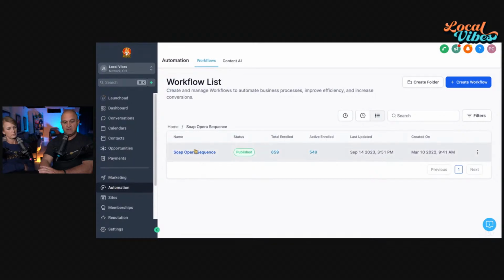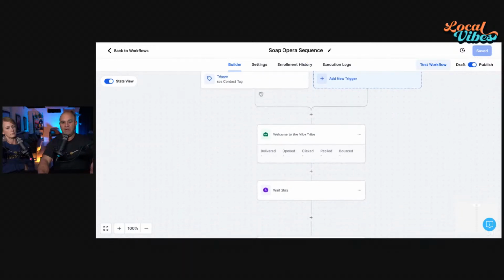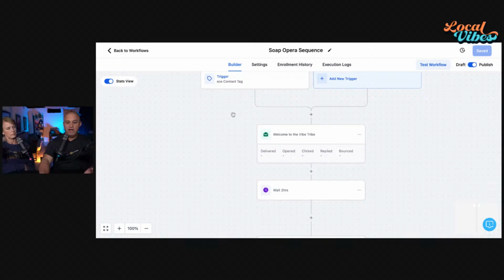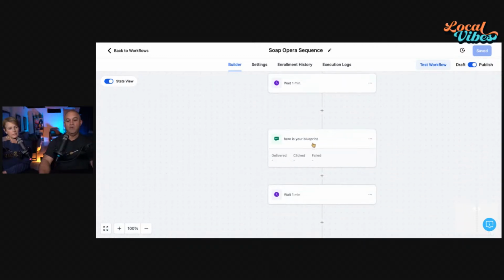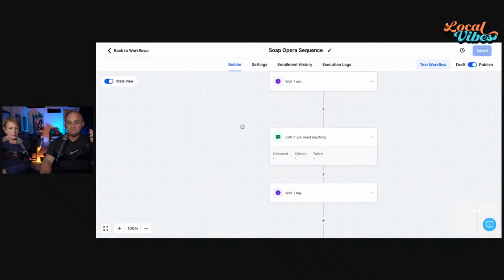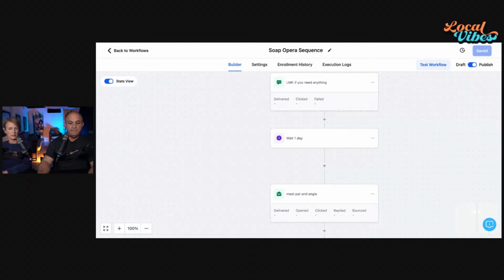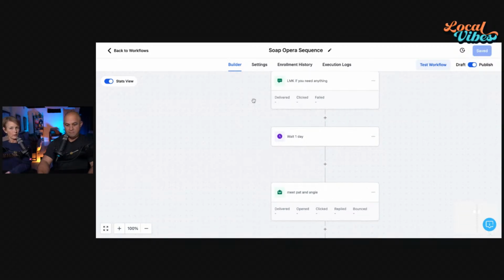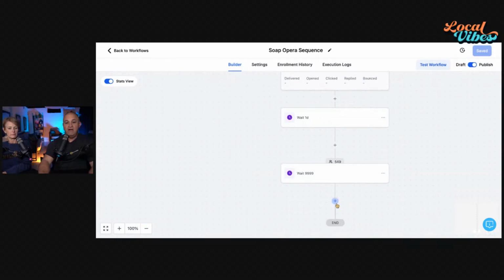Does Your Business Have A Soap Opera Sequence?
We're serving up some SOS... not shit on a shingle like the military.

Our version of SOS doesn't even have anything to do with saving ships.

Soap.  Opera.  Sequence.

This is the perfect way to let your audience get to know you.